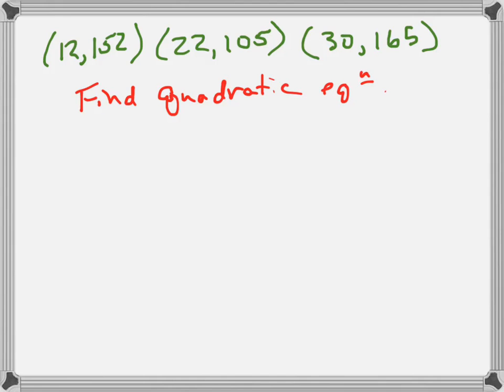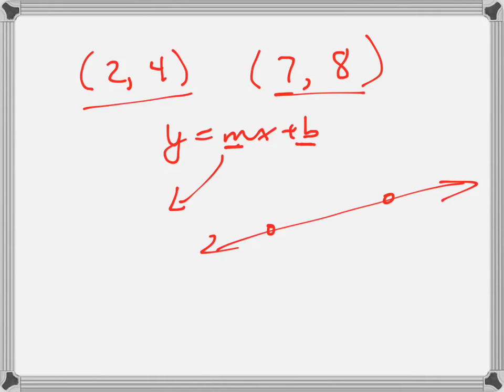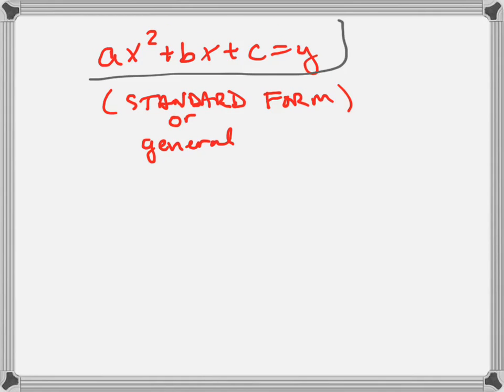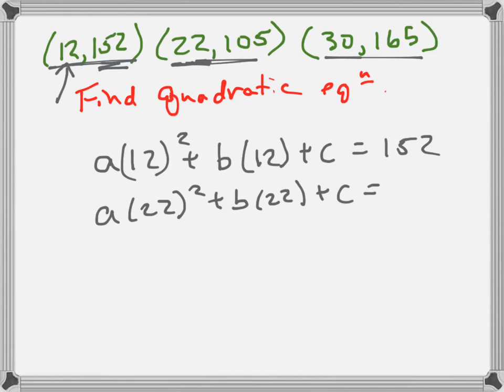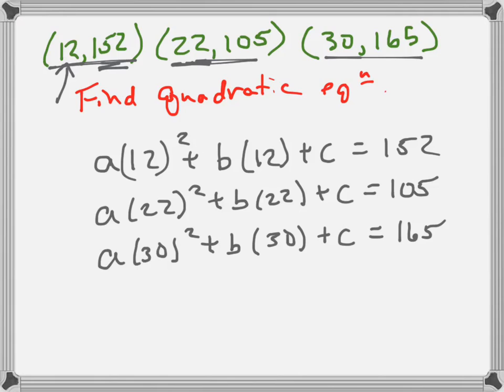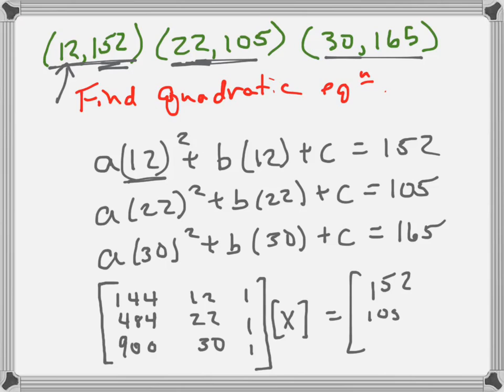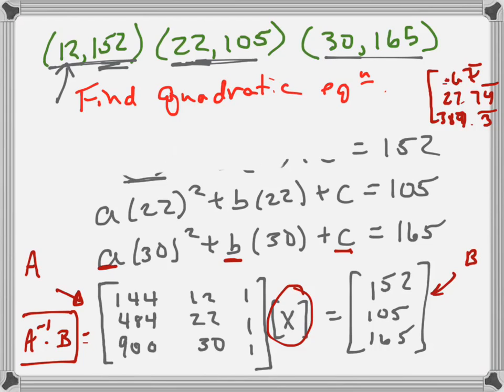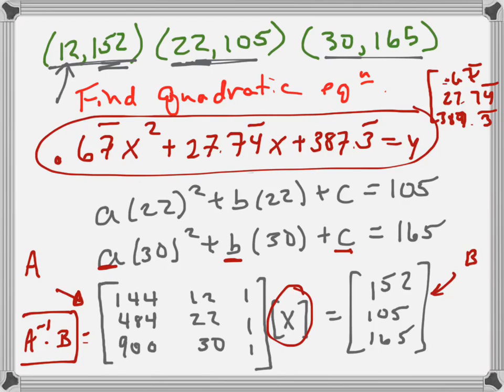find a quadratic equation given 3 points